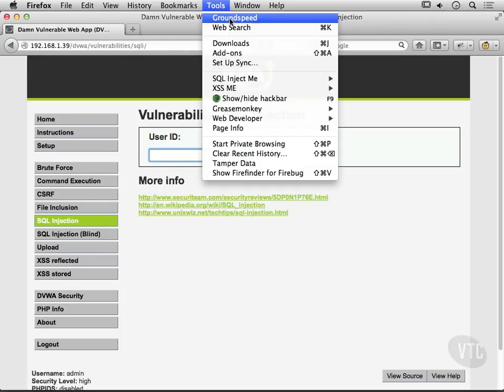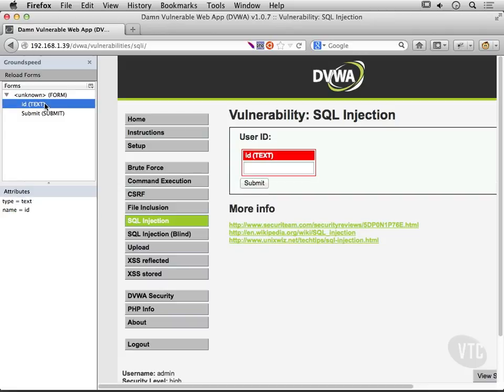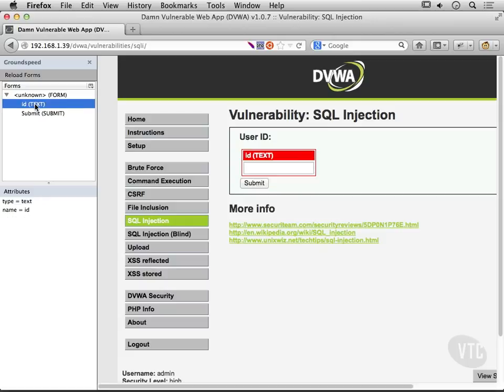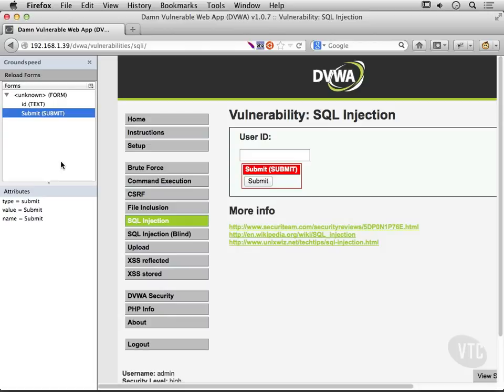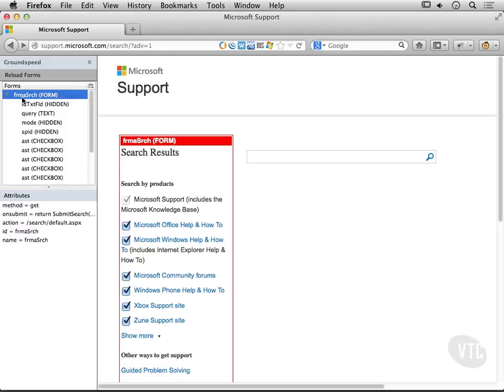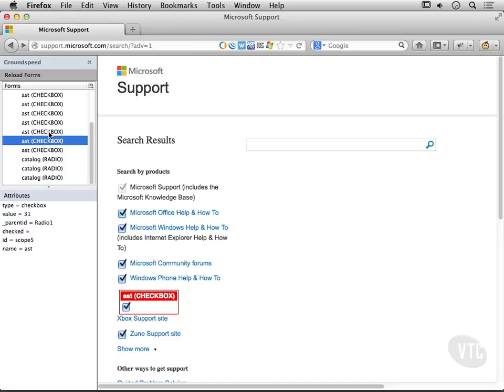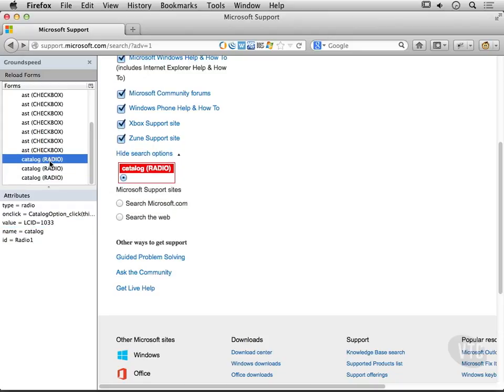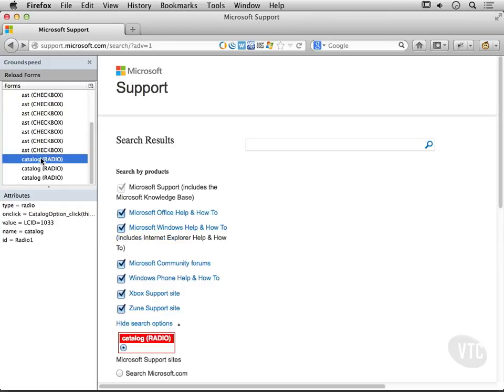08 11 Groundspeed